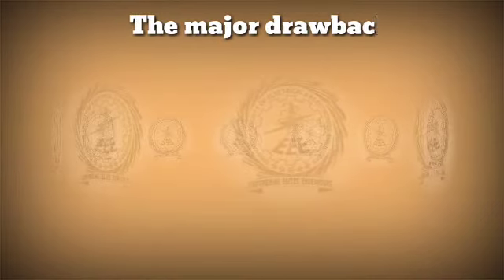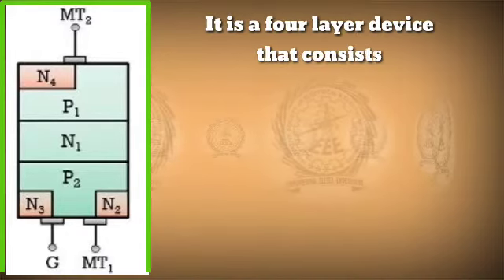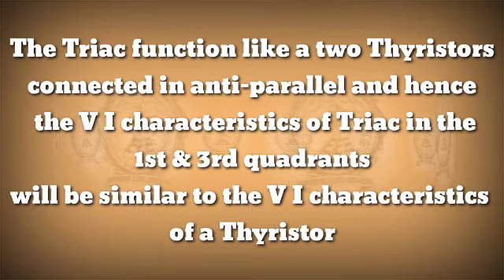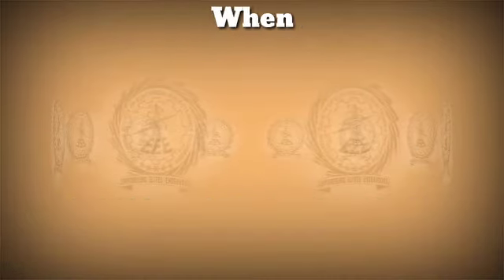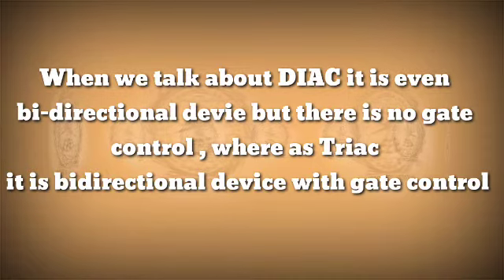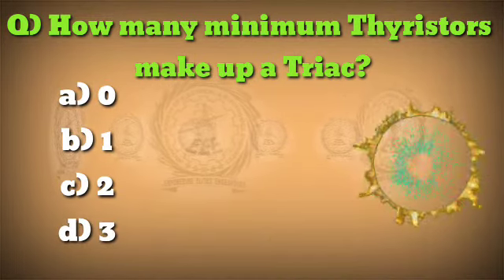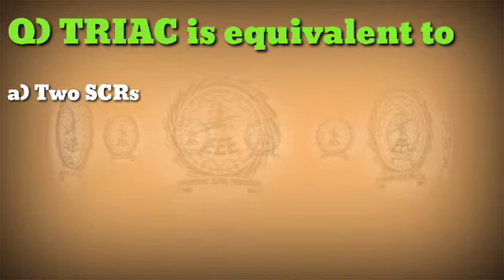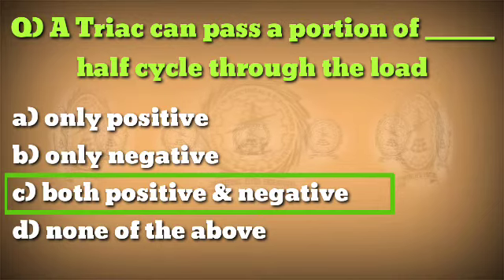Triac construction, structure,Triac VI characteristics,Triac Applications, Objective bits on Triac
Following link for Latching current and Holding Current of scr or Thyristor
And objectives bits on latching current and Holding Current

This is the link for construction of scr, working of scr
VI characteristics of scr

Link for basic electrical
 engineering part - 1 & part -2

Link for Dc machines ( PART - 1)

Link for confusing bits

Link for ac transmission lines ( short, medium & long transmission lines )

Follow me through telegram channel link is

transmission lines,transmission line,transmission systems,fossil fuels,turbine,electrical infrastructure,engineers,electricity,infineon_news,electrical grid,engineer,infineon,hydroelectricity,infineon_warstein,engineering,generate electricity,infineon_technologies,generate power

Follow me through Instagram